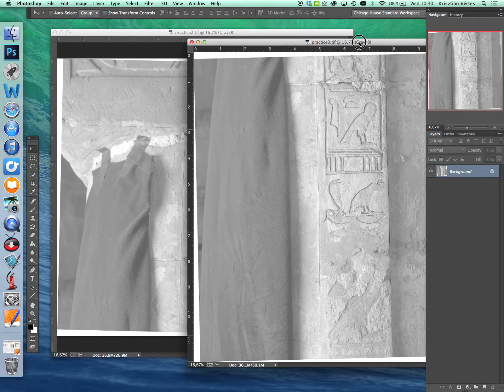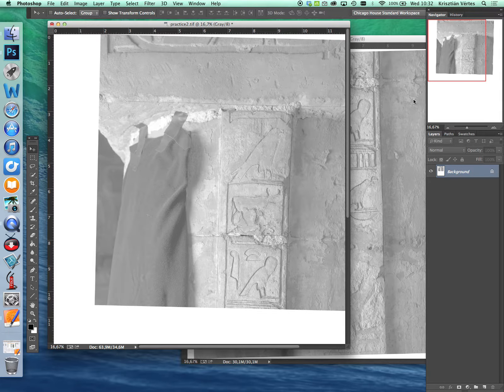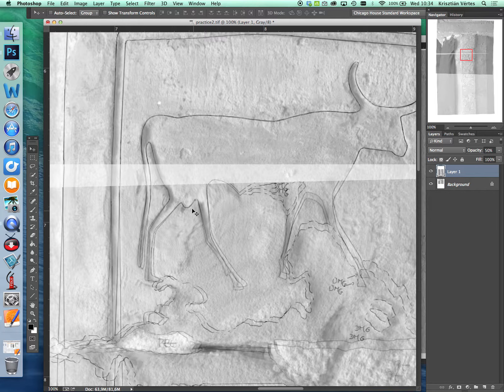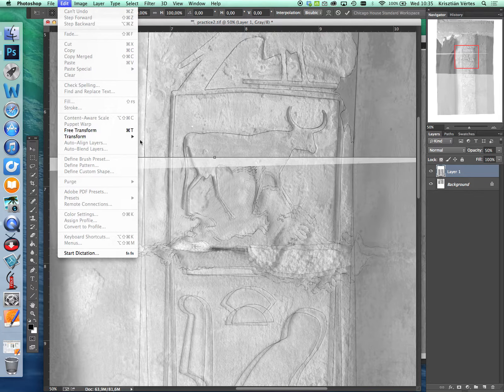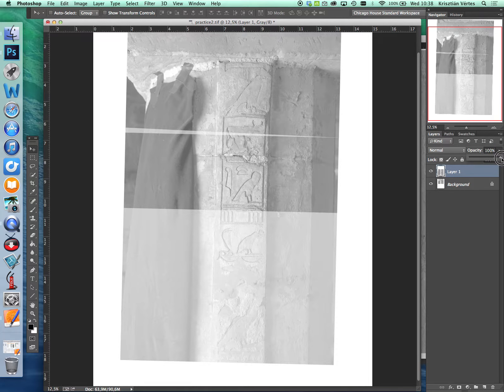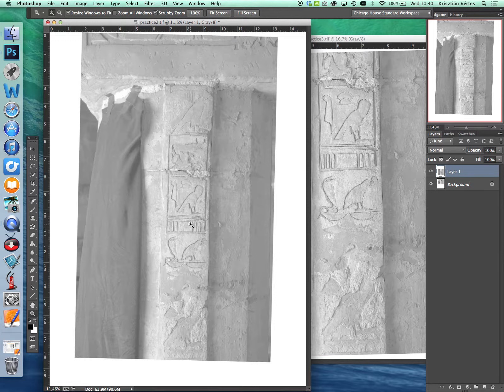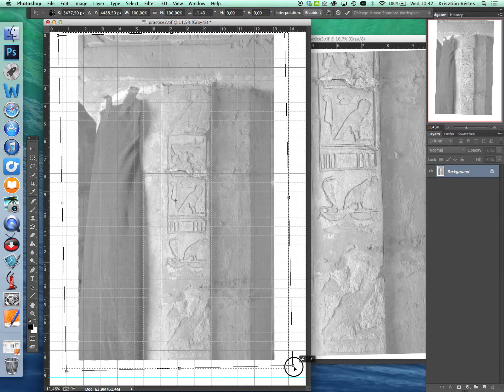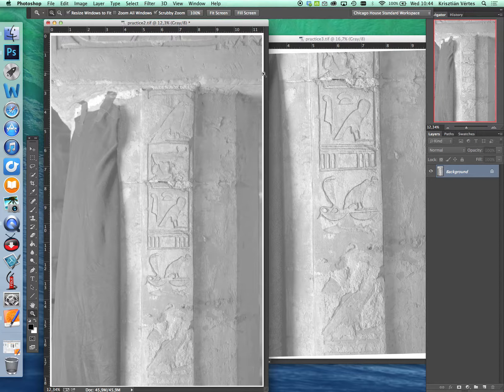Merging Sections Manually HD